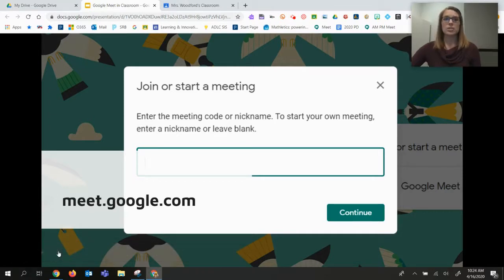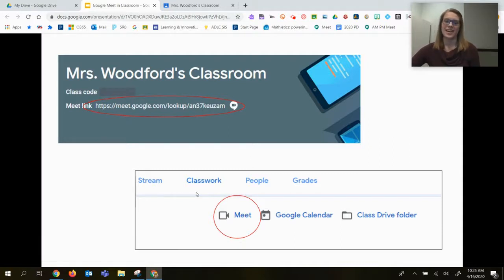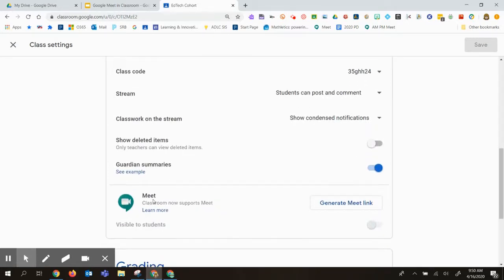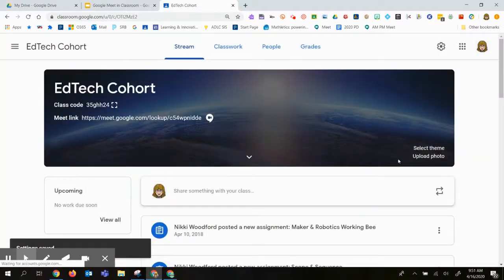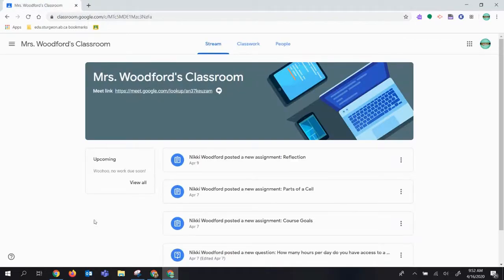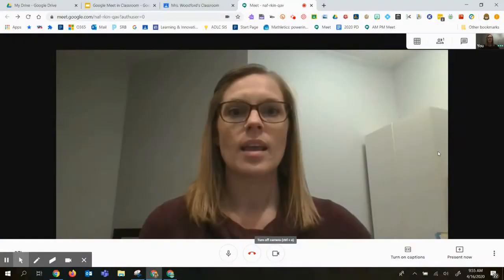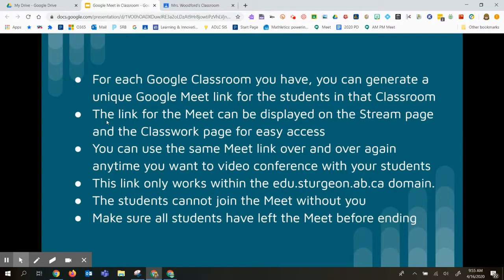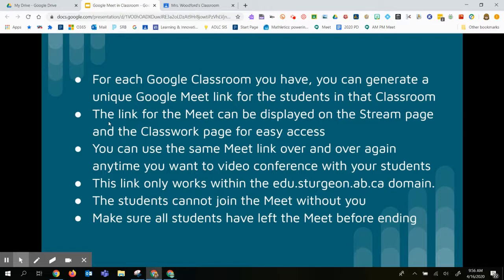Google Meet in Classroom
Overview of the how to use the updated feature of Google Meet now embedded in Google Classroom.